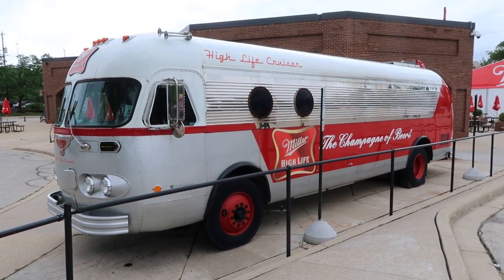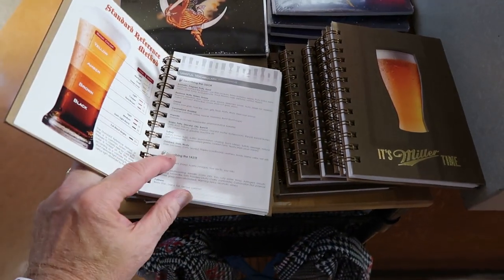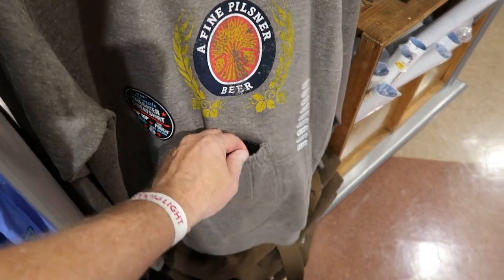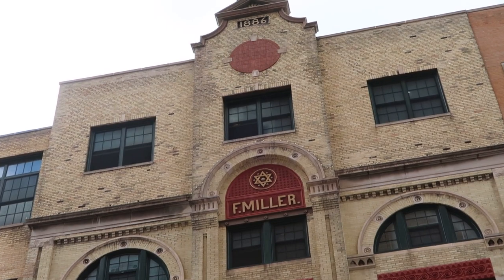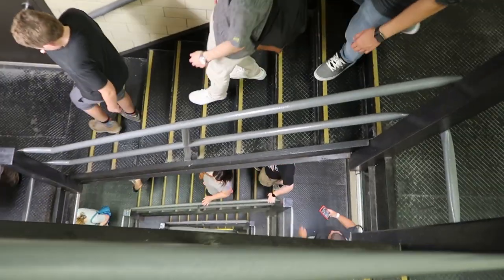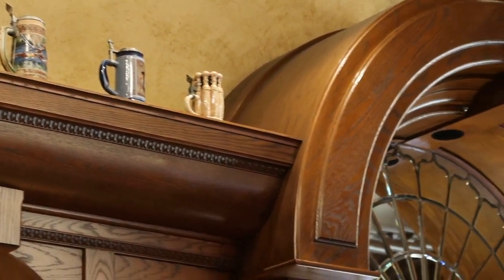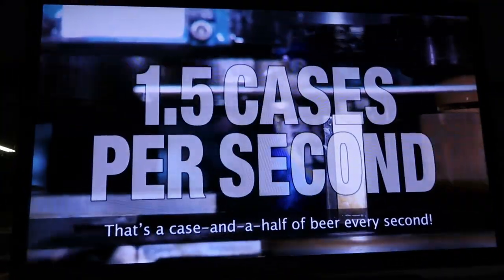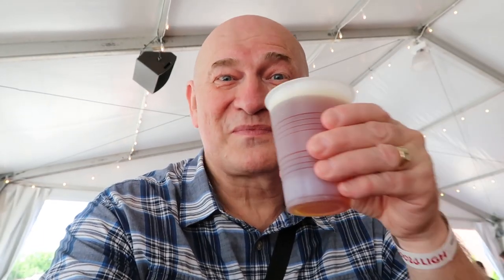Touring the Miller Brewery in Milwaukee WI S3 E78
Let's take a tour of the Miller Brewery in Milwaukee Wisconsin!

Hope you enjoyed the video! Never miss an adventure!